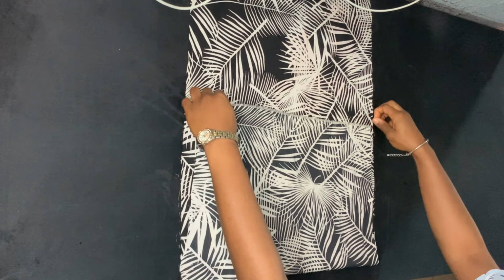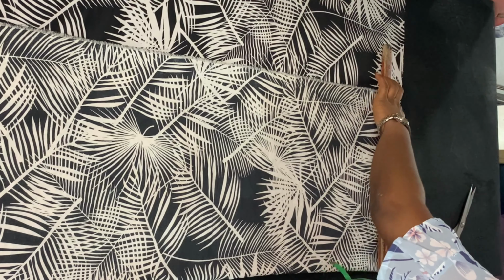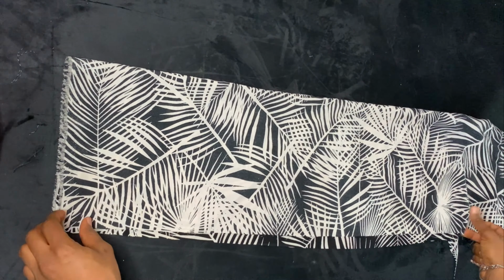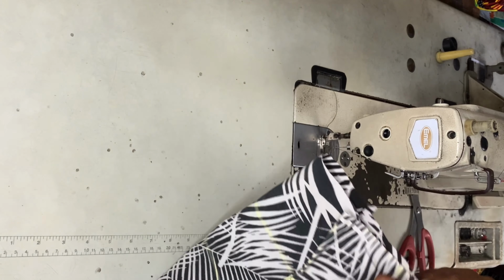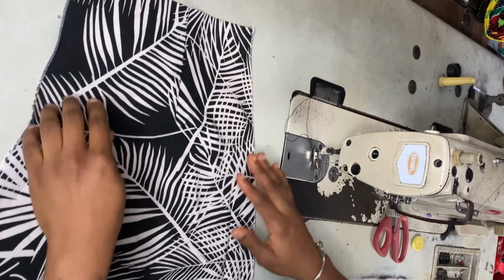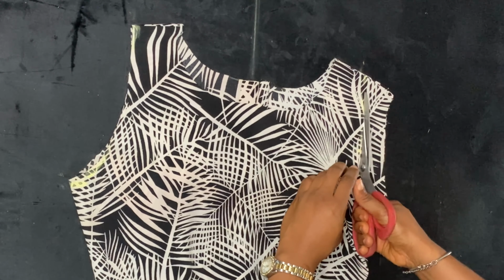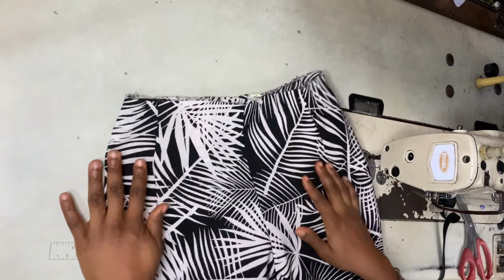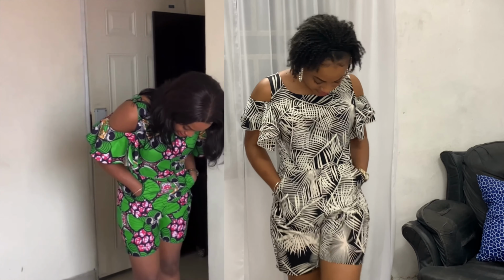HOW TO MAKE A ROMPER | PLAYSUIT | JUMPSUIT | Cutting & Stitching | How to Cut & Sew a Romper Silem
Learn how to draft, cut and sew a romper, playsuit or short jumpsuit. This romper would be made using a cotton fabric, and I walk you through the entire cutting and stitching process. This playsuit tutorial is very detailed, explanatory, and easy to understand.

ITEMS USED:
Fabric: Cotton (2.5yards)

Sewing Machine: Emel (Industrial)

Tailors chalk

Measuring tape

Ring light